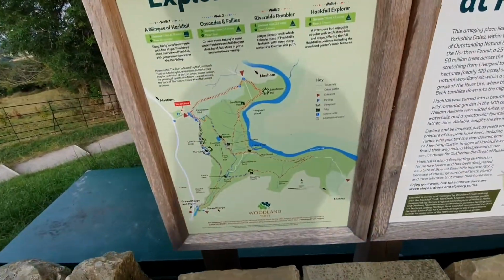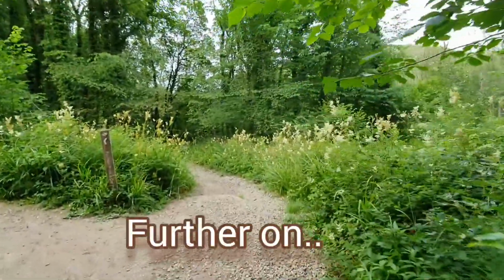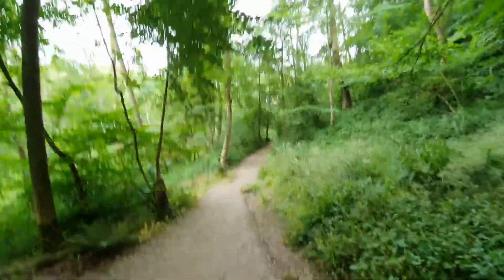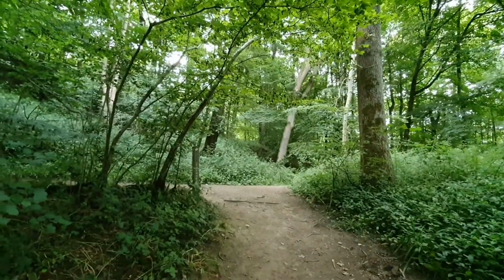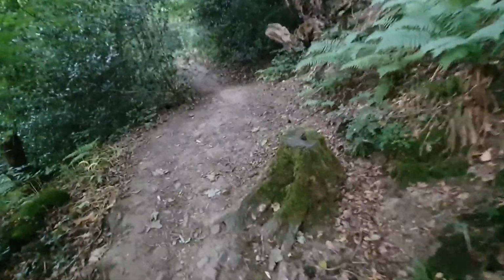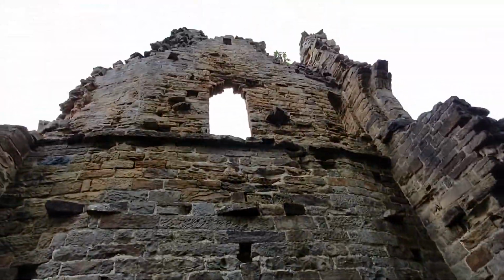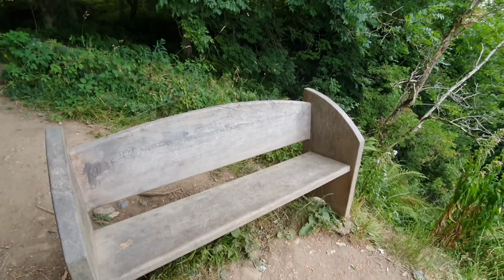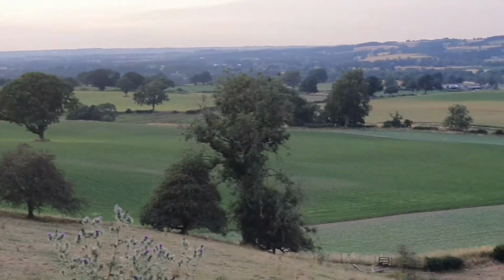Hackfall Woods & Follies!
Hackfall Woods
Nr Grewelthorpe
Yorkshire

This is a Walk around some of the rugged landscape of Hackfall Woods, with a Lake and fountain, and rugged landscape!

There are Crags and Cascades as well as ruins of Follies in along the extensive paths and inclines.

The Area is maintained by thr Woodland Trust, and is a site of Special Scientific Interest.

This is one of two productions.